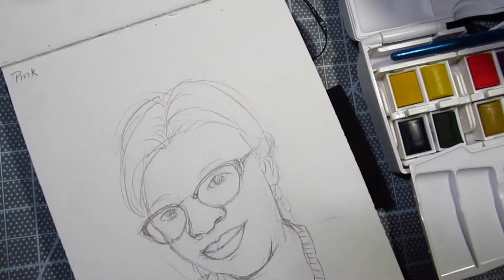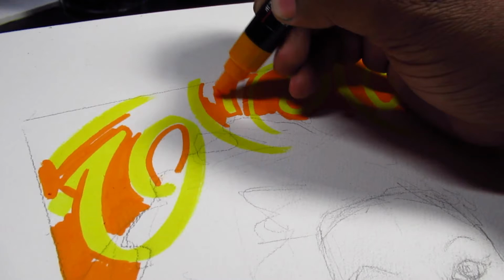Drawing Friends || Hiatus Vlog 7